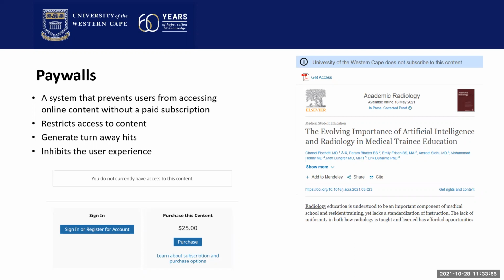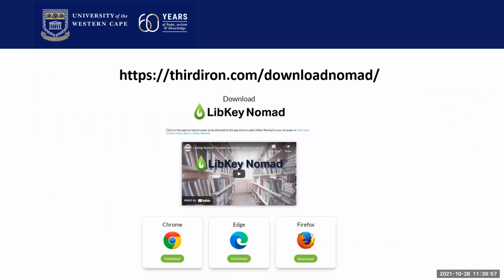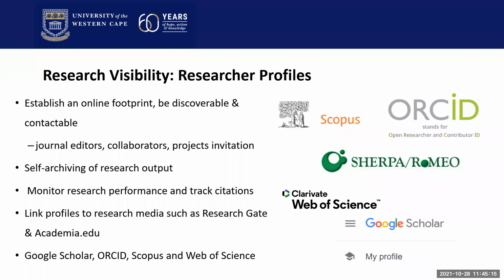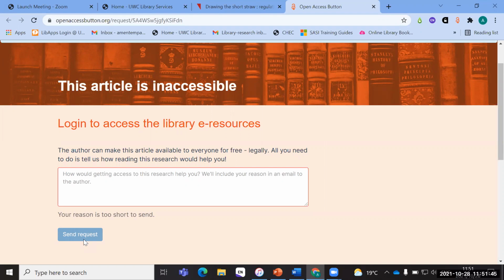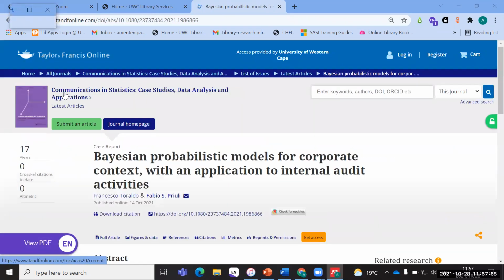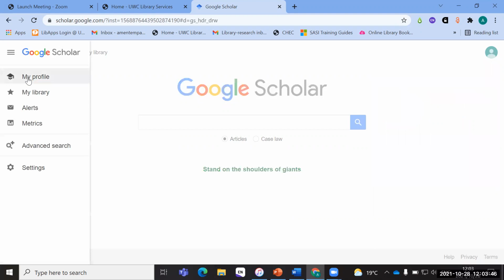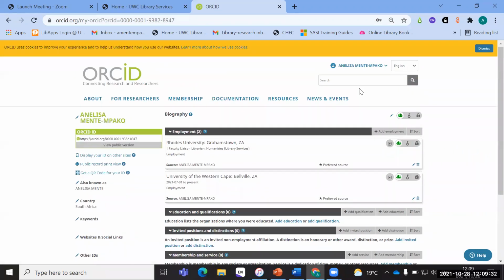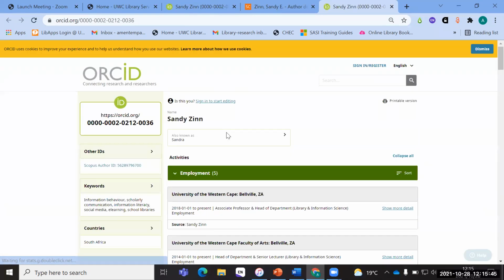Paywalls, Open Access Solutions & Research Visibility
In celebration of Open Access Week 2021, the UWC Library shares information on the use of free browser extensions that facilitate access to open content hidden behind paywalls; the impact of OA to research visibility.